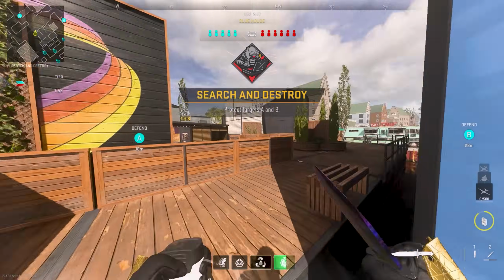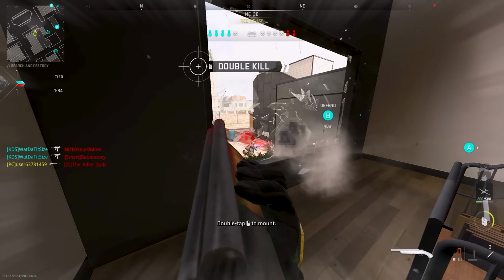they added a NEW weapon and it made everyone think i was hacking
What's up Kiwis, KamikazeKiwi here and today we are playing some modern warfare ii showcasing the new doom shotgun in mw2 snd, i hope you enjoy this doom super shotgun mw2 gameplay with some high kills and good movement.

mwii shotgun
mw2 shotgun
modern warfare ii shotgun
modern warfare 2 shotgun
modern warfare ii doom shotgun
modern warfare 2 doom shotgun
mw2 seach and destroy
mwii search and destroy
mwii snd
mw2 snd
modern warfare 2 doom bundle
mw2 doom bundle
cod doom bundle
cod mw2 doom bundle
cod modern warfare 2 doom bundle
call of duty doom bundle
call of duty doom

Call of Duty: Modern Warfare II Modern Warfare 2 is a 2022 first-person shooter game developed by Infinity Ward and published by Activision. It is a sequel to the 2019 reboot, and serves as the nineteenth installment in the overall Call of Duty series. It was released on October 28, 2022, for the PlayStation 4, PlayStation 5, Windows, Xbox One, and Xbox Series X/S. Running on a new version of the IW engine, multiplayer mode supports cross-platform multiplayer and features a free-to-play battle royale mode, Warzone 2.0, a follow-up to the original Warzone.

Kamikazekiwi, kamikaze kiwi, yt kamikaze kiwi, yt kamikazekiwi, snd, cod, Modern Warfare 2, Modern Warfare II, search and destroy, hummusthunder, hummus thunder, theseknivesonly, tko mw2, stract mw2, devour, devour cod, Modern Warfare 2 search and destroy, MW2 snd, Modern Warfare 2 snd.